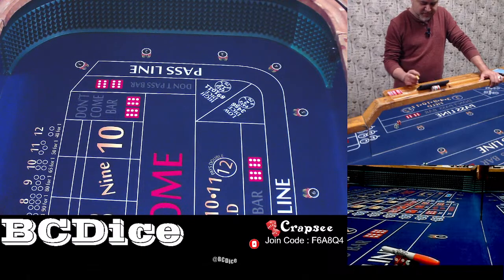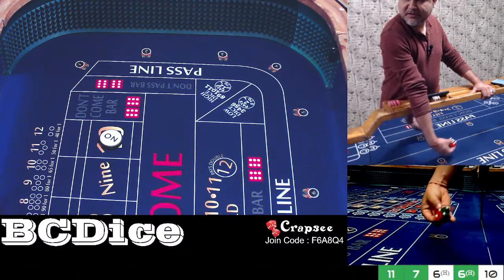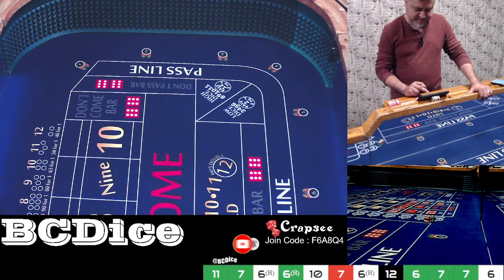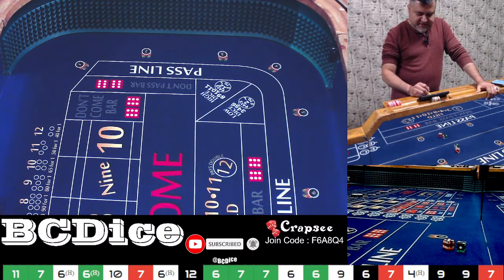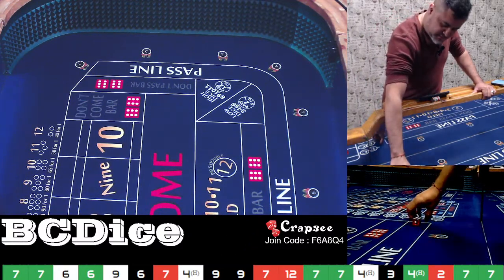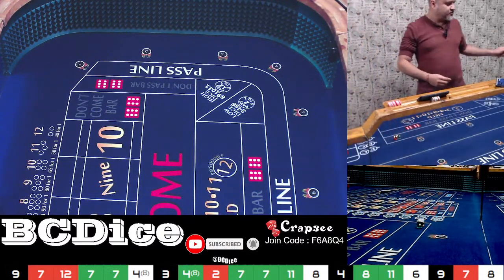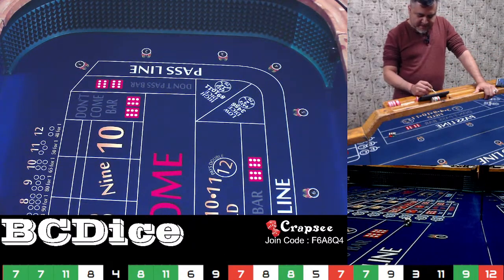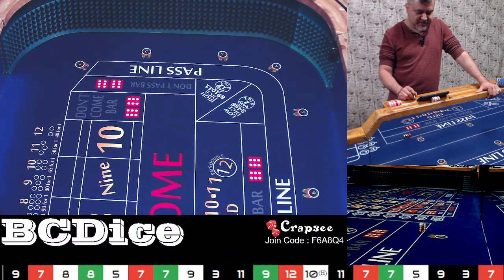BC Dice April 29 Session 1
BCDice April 29, 2023 Session 1 : $2000 Bank - $10 Table
Crapsee Code : F6A8Q4